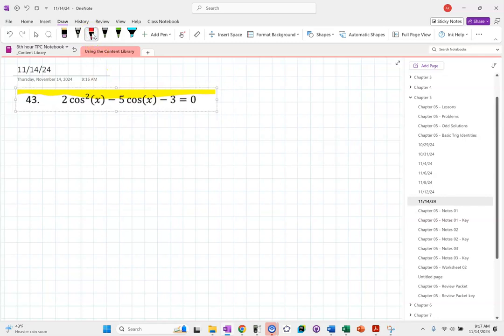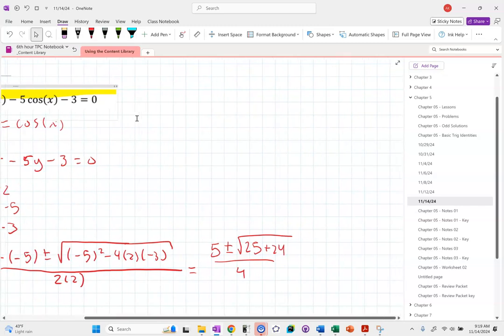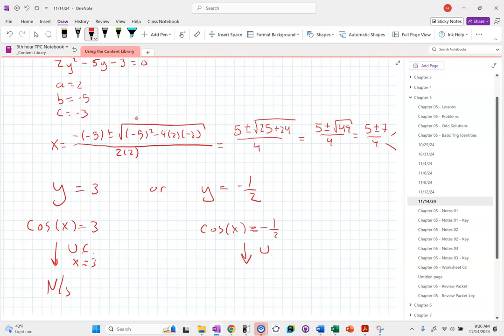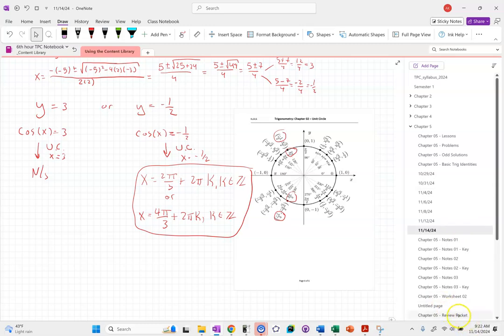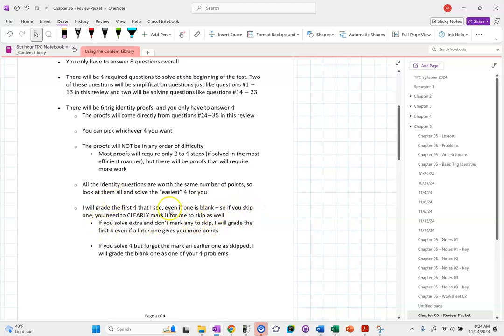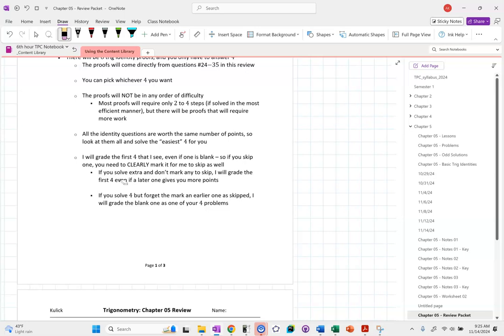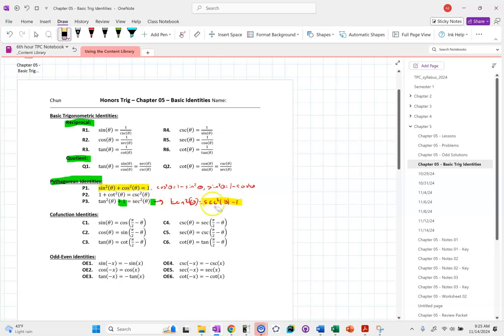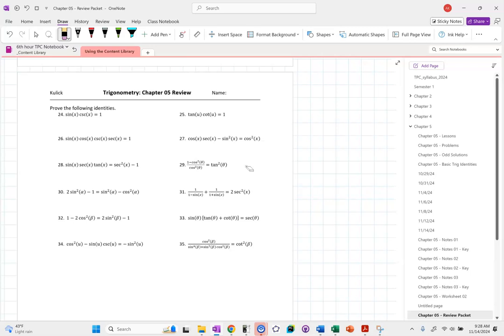11/14/24 TPC - 6th hour